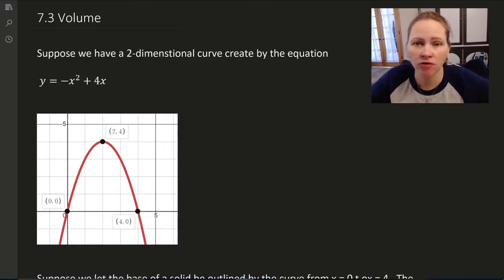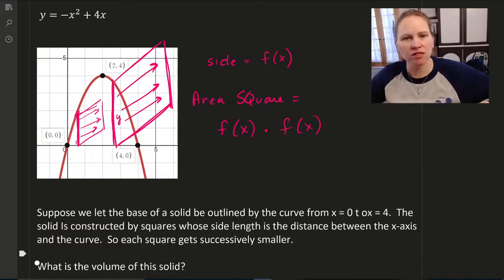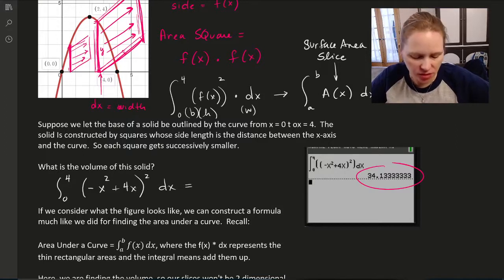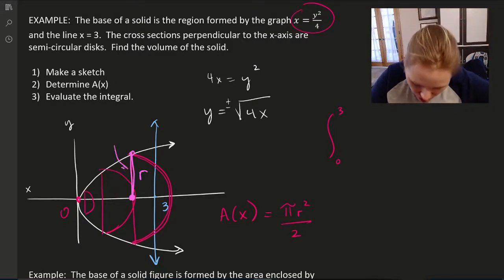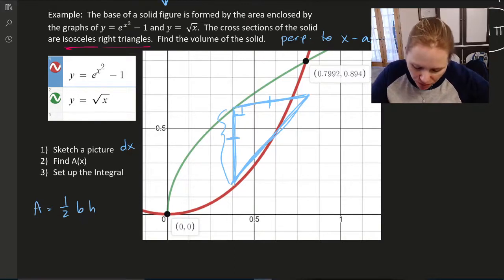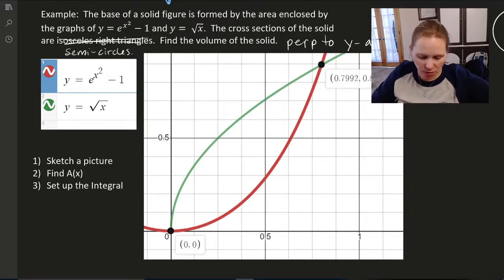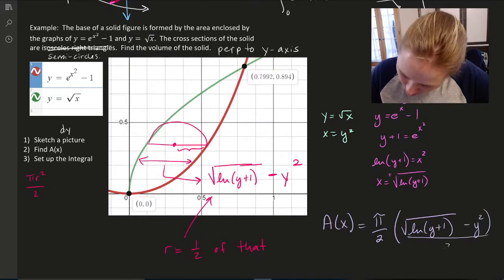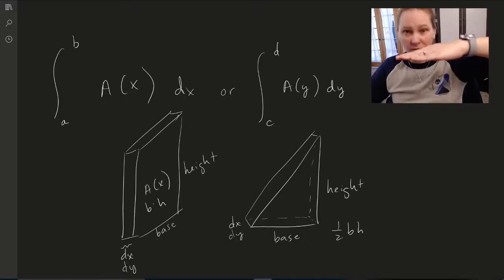7.3 Finding Volume using 2D Cross Sections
Find volumes of shapes created by placing geometric shapes upon a curve on a graph.  Often called Flat-Based Solids, these problems open the door to understanding how to find volumes of any solid if we know the area of a cross section.  AP Calculus AB.